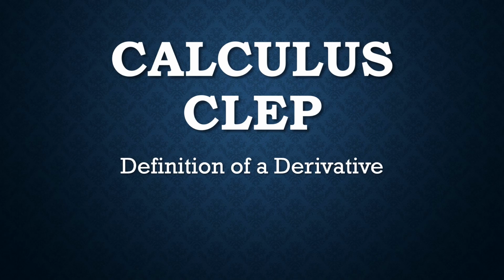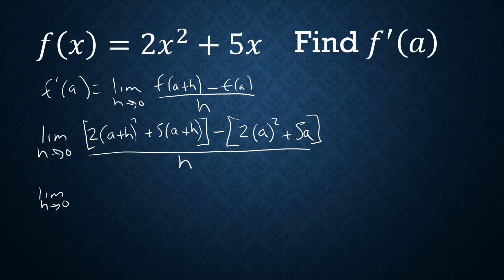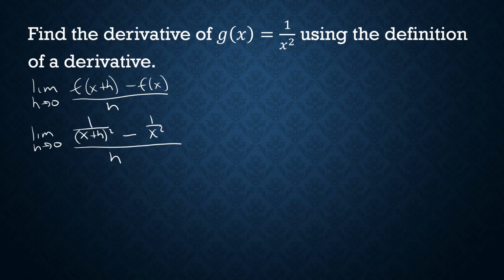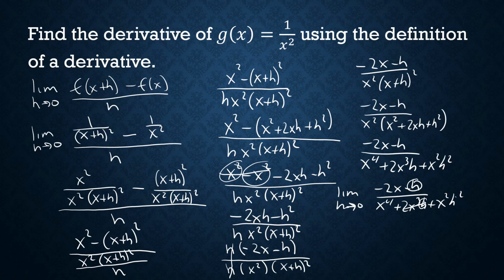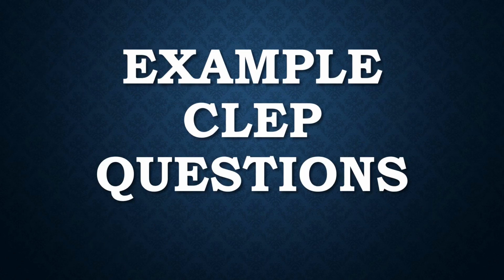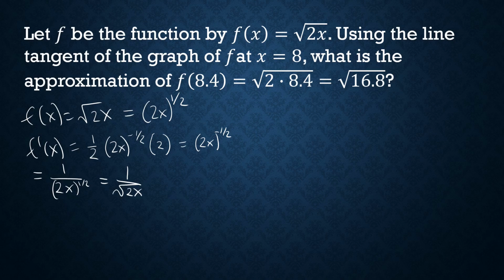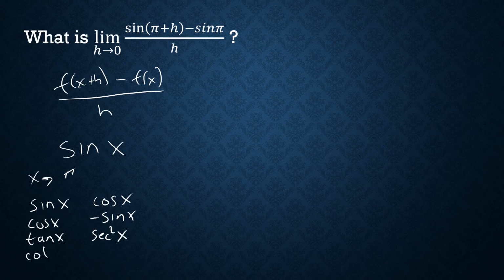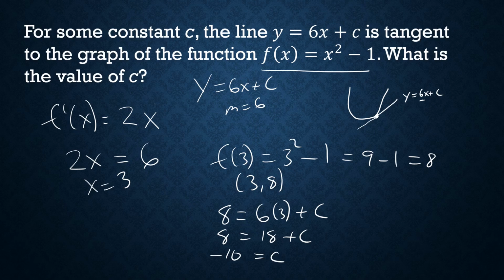CLEP Calculus | Definition of a Derivative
In this video we discuss the Definition of a Derivative and some example CLEP questions where you will use it.

*** SUSBSCRIBE ***
Thanks!